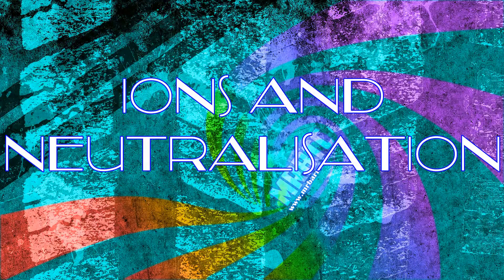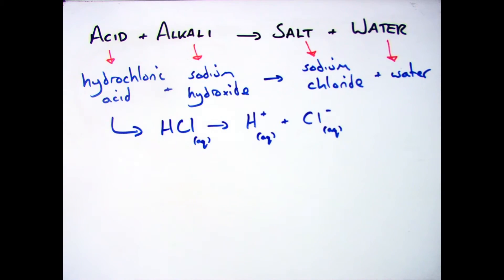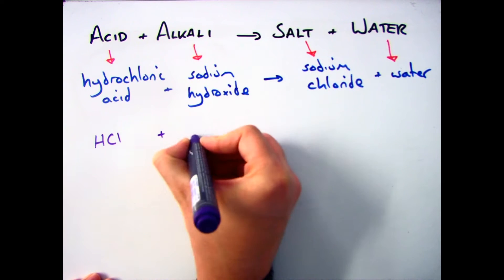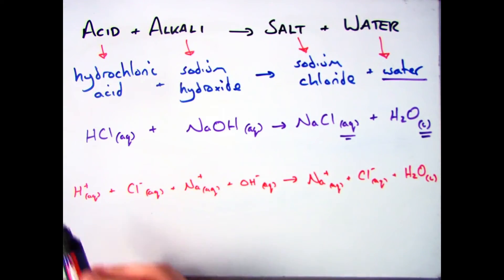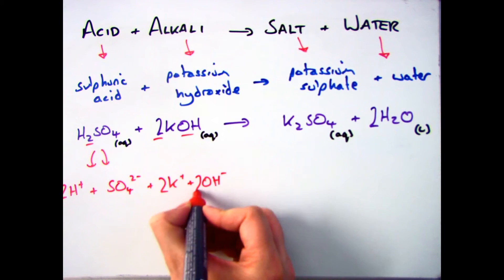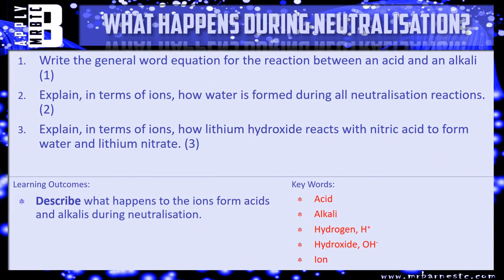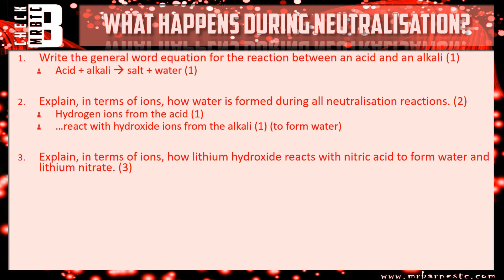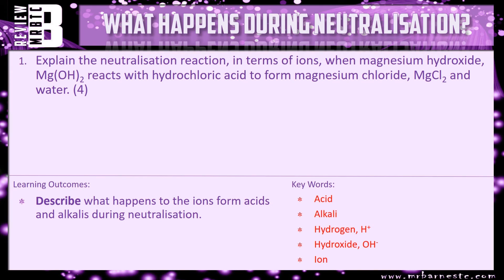GCSE Chemistry 1-9: What happens to the ions during neutralisation?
3.14 Explain acid-alkali neutralisations in terms of ions and the formation of water